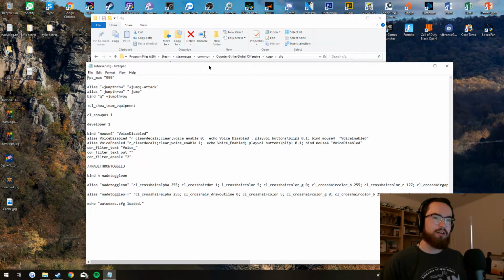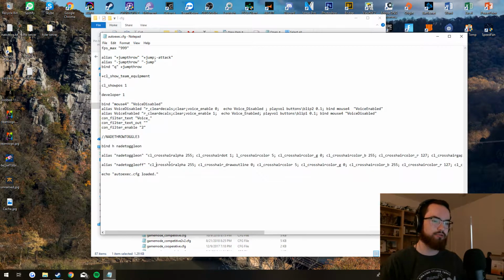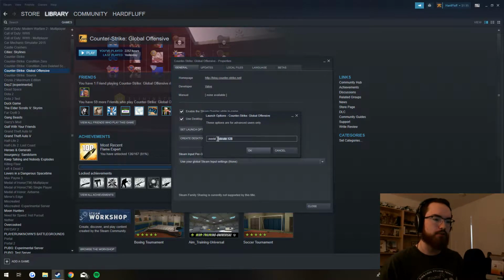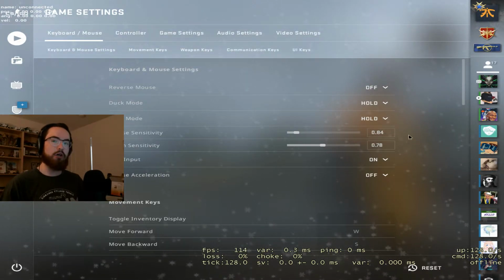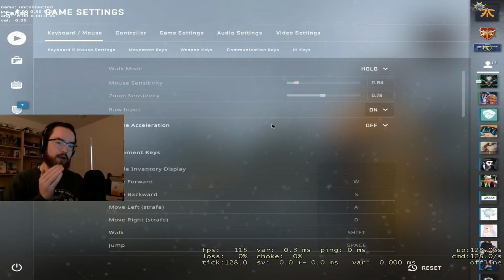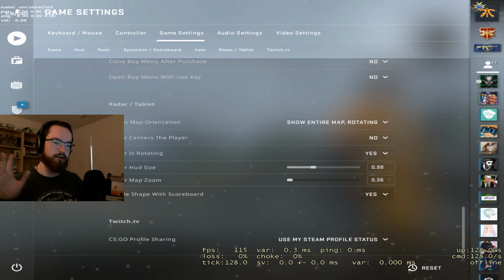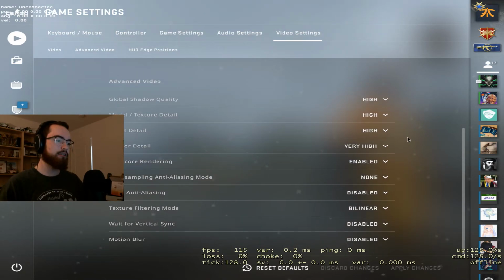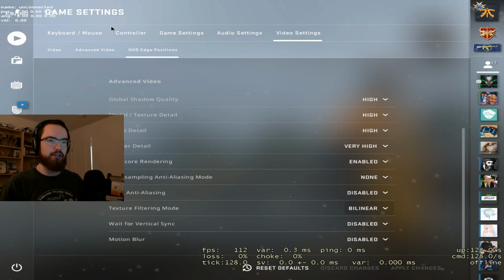My CSGO Settings (Windows and In-Game)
I try to upload everyday, sorry if I don't.